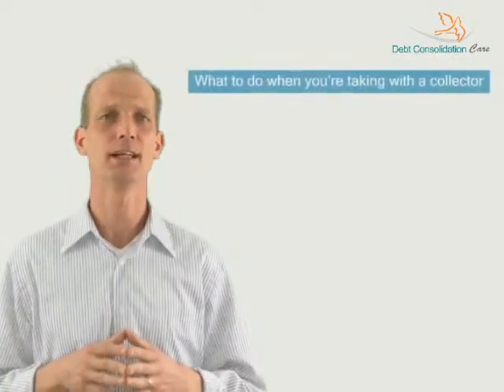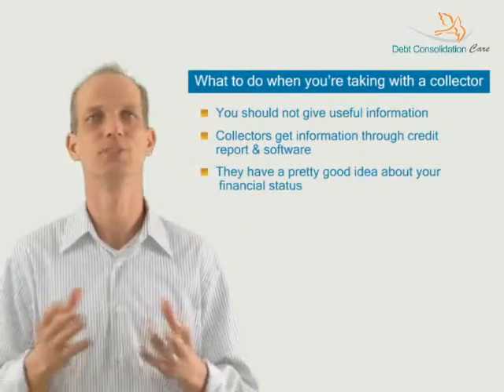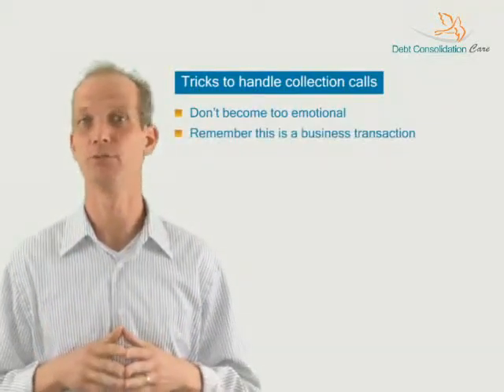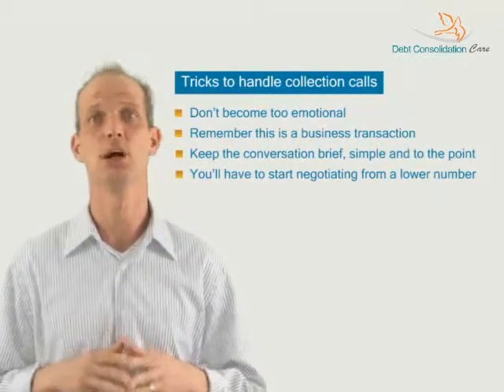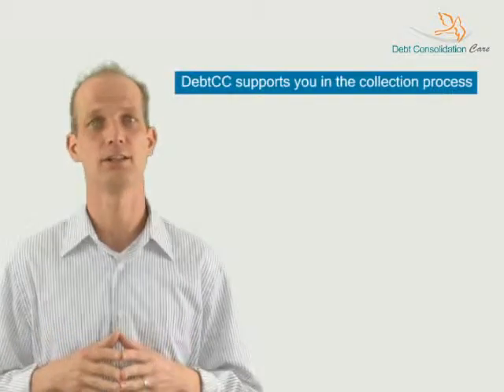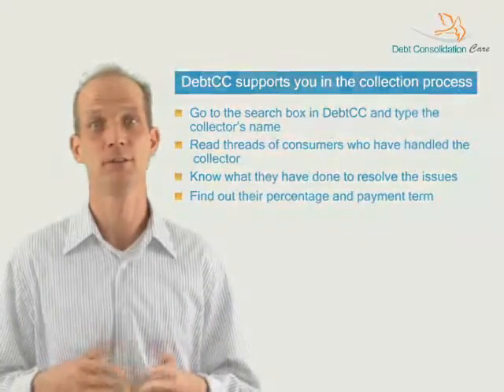Tips And Tricks To Handle Collection Calls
It is not easy to navigate through the collection process. You have to know certain tricks to go through the process successfully. Watch this video to know about those tricks. Some of the tricks include proving your financial hardship to the collectors. You have to prove that you don't have financial resources to repay debts.

The video highlights the things you need to do while talking with a debt collector. Other than that, the video showcases the things that can happen when creditors call you. If you still need more guidance, then DebtCC is there for you. The community gives you resources and offers professional help in various ways.

Don't forget to check out last minute tips on handling collection calls from this video.